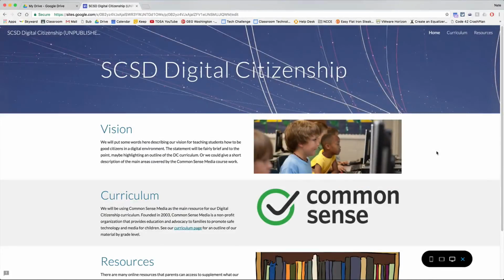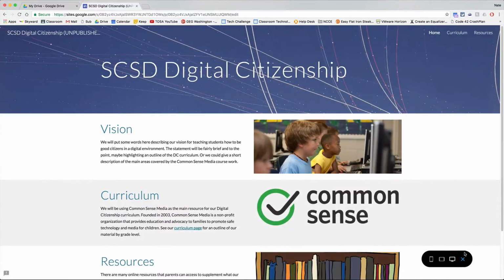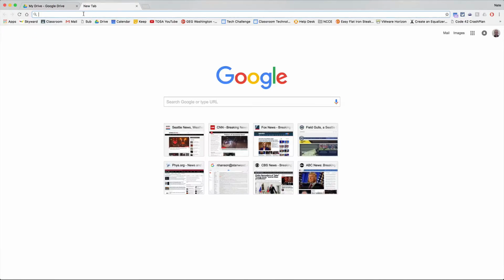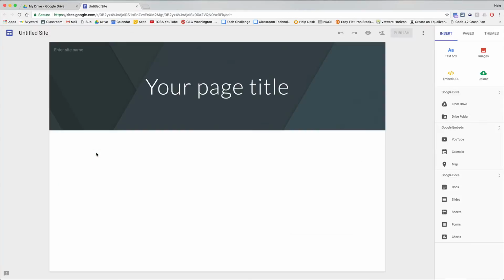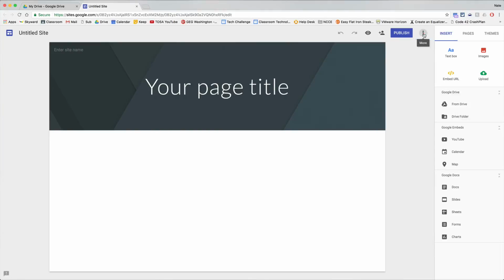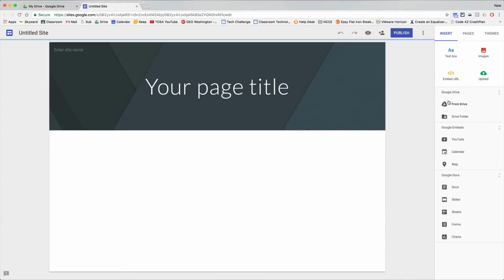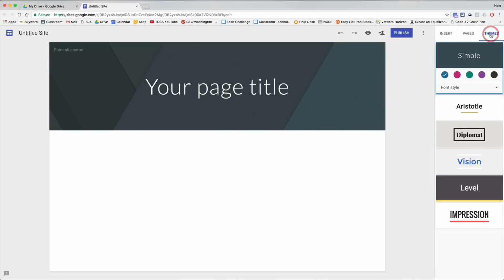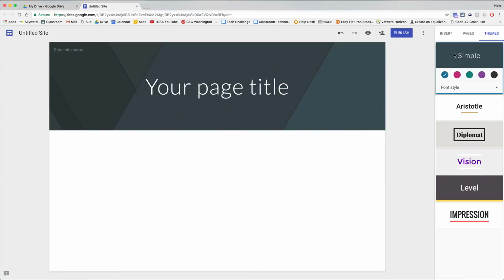Tech Challenge 8 - Google Sites Part 1: Overview